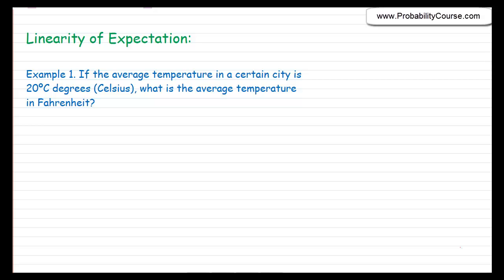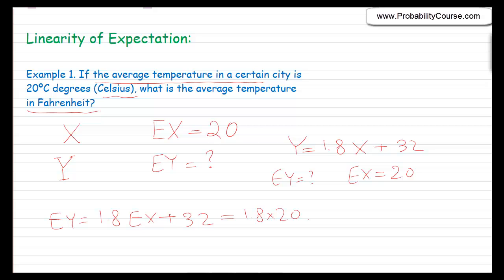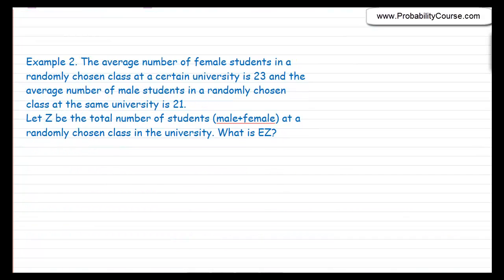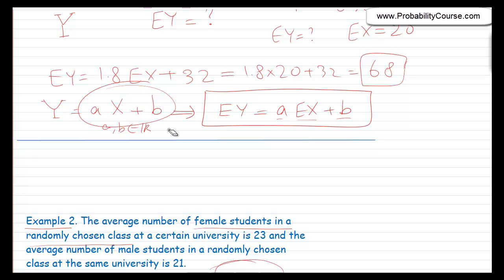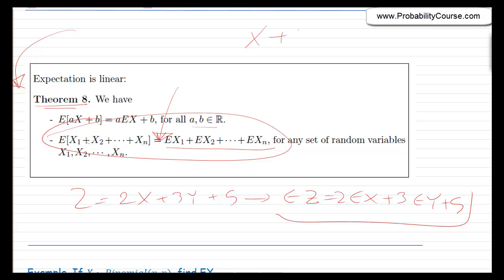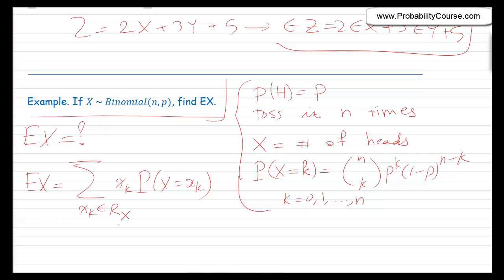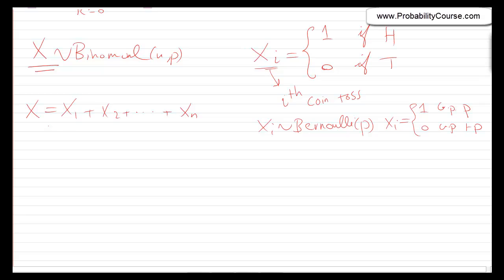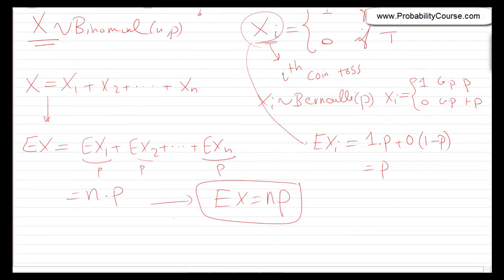22-Linearity of Expectation